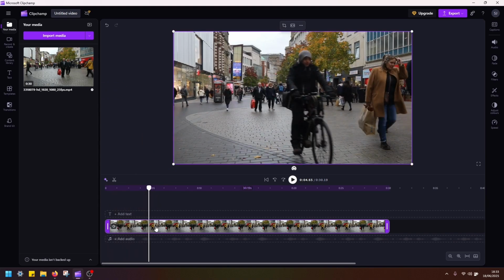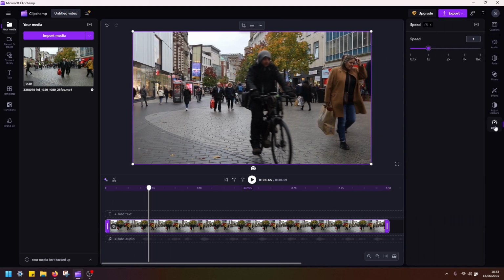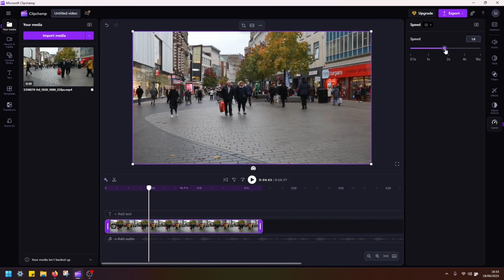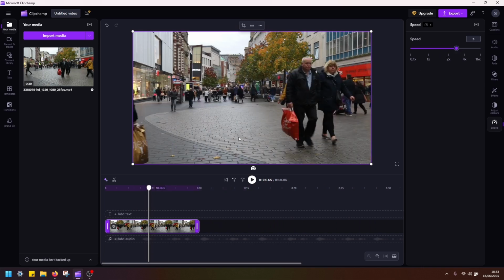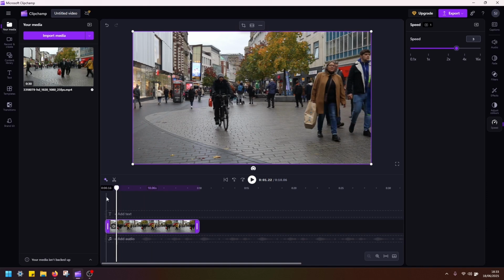How to Change Video Speed in Clipchamp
In this tutorial, I’ll show you how to change video speed in Clipchamp — perfect for creating slow-mo drama, fast-paced montages, or syncing clips to music! Whether you’re slowing things down for impact or speeding them up for energy, mastering speed control can seriously boost your edit game.

📌 What You’ll Learn in This Video:
✅ How to slow down or speed up video clips in Clipchamp
✅ Creative ways to use speed changes for storytelling

Drop them in the comments — I reply to every one!